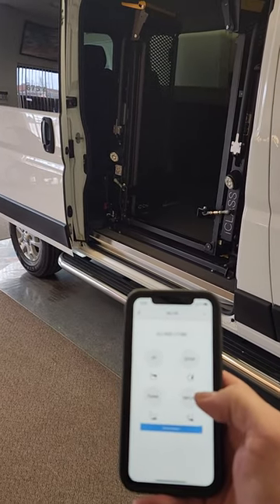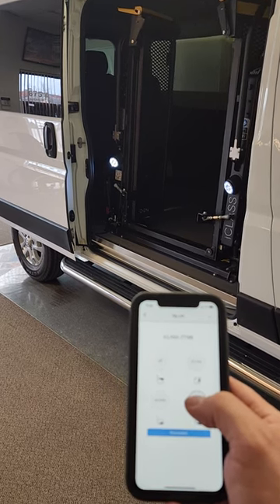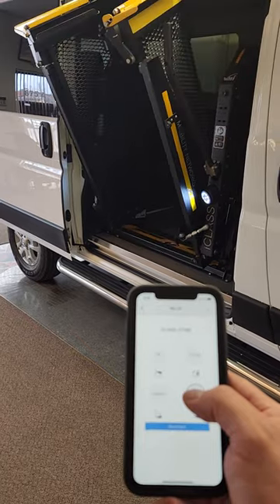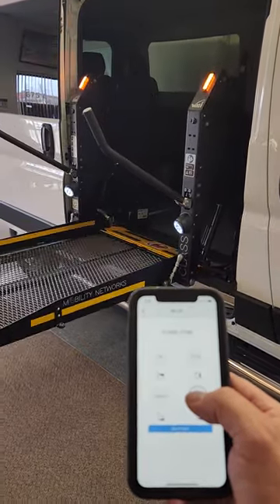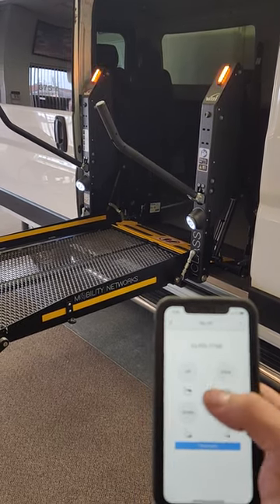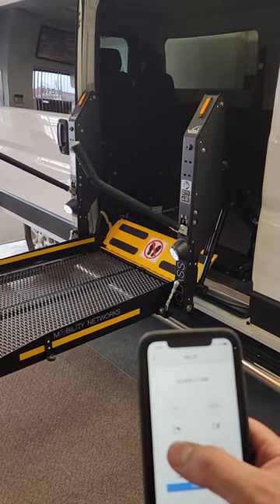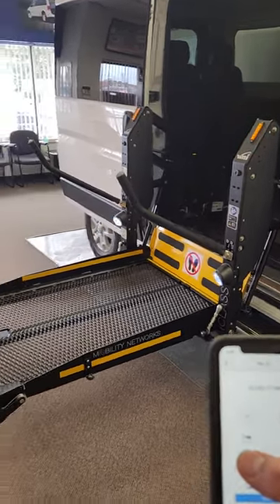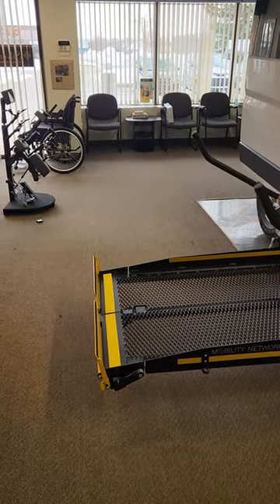No Limits With Luc - iClass Split platform lift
How to operate the iClass Platform lift from your cell phone.
Cell phone operation is a feature currently only available with the iClass product. Ap.05.2023